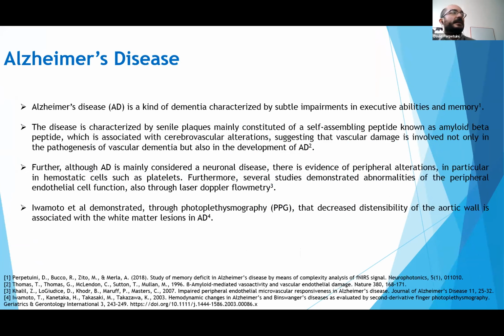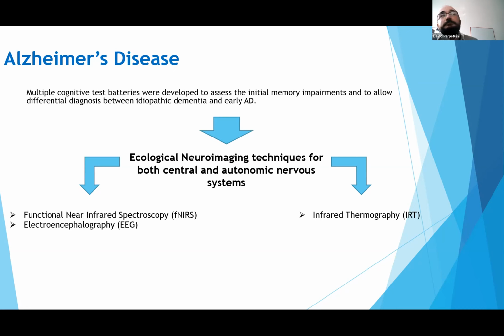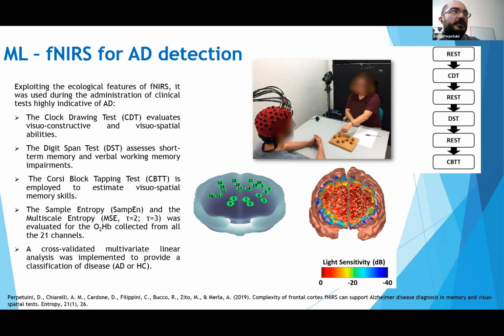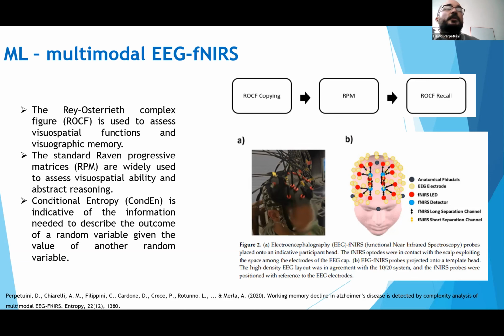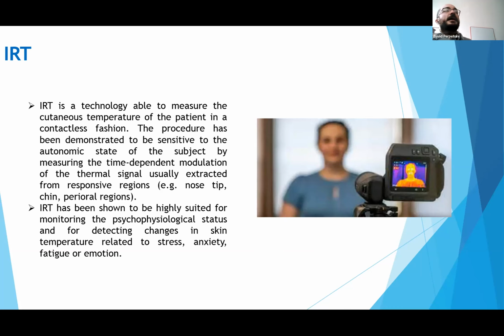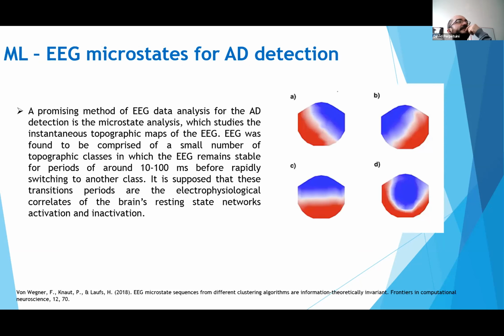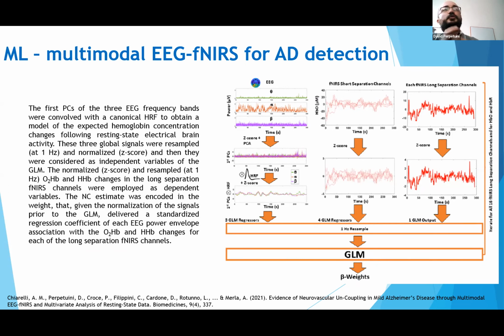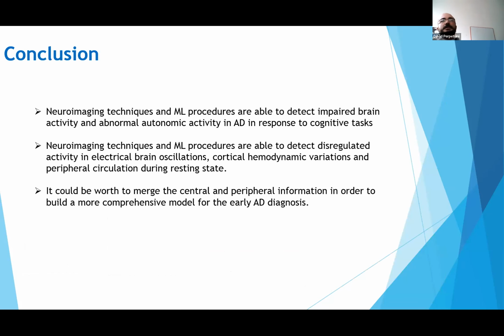Dr. David Perpetuini talk on Machine Learning approaches in neuroimaging for early Alzheimer's Disea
United Research Forum, UK. Is a platform to enhance the progress of Medical, Science and Technology. Our Conferences agenda is to provide an international exposure to Speakers, Delegates and Young Researchers through their research work and to enrich Scientific Community.

“International E-Conference on AI and Machine Learning” (AI & Machine Learning Webinar 2021) scheduled on December 14-15, 2021 organized by United Research Forum, London, UK.

# Artificial Intelligence# Machine Learning# Computer-Aided Verification# Computational Biology # Machine Learning # Information Theory# Intelligent Systems # Human_Machine Systems# Big Data To AI